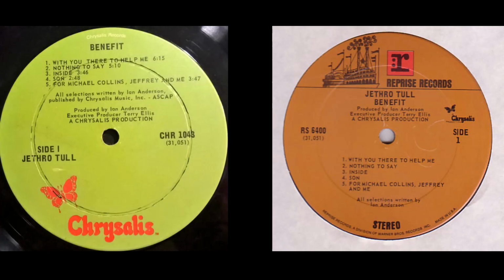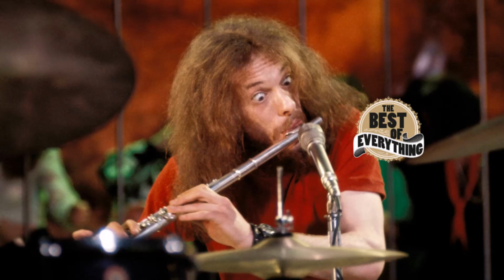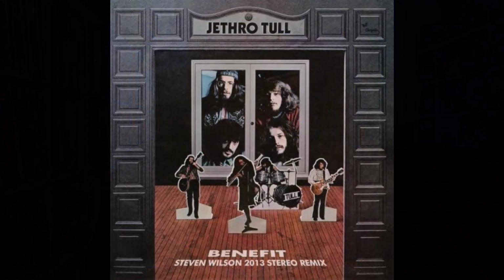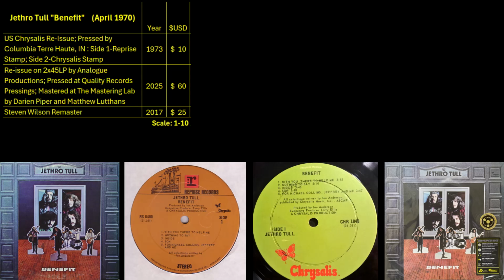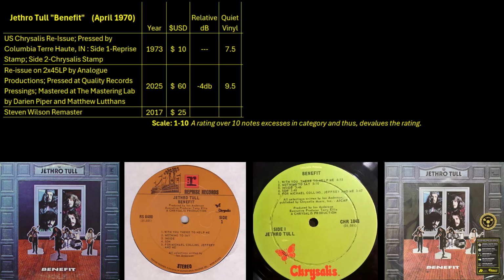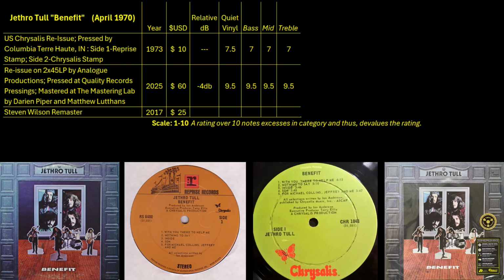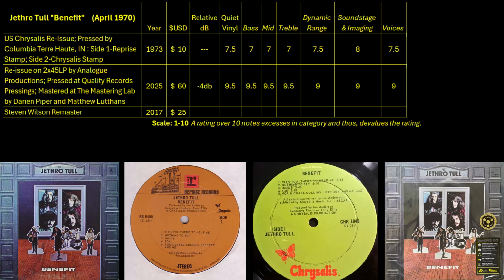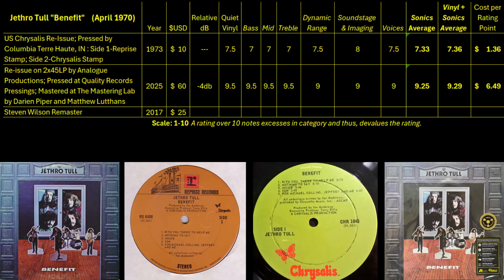Inquiring Minds Want to Know: Did Jethro Tull BENEFIT From the Analogue Productions 2x45RPM Reissue?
Can a remastering of Jethro Tull's 3rd LP Benefit onto 2 LPs turning at 45RPM breathe LIFE into this rather weakly recorded 1970 classic?

0:00 Intro
0:25 Benefit Overview
1:48 AP 2x45RPM Remastering
4:23 The Original Pressings
6:19 Equipment / Review Process
6:42 Rankings and Ratings
15:52 The Steven Wilson Remix
17:40 Final Thoughts